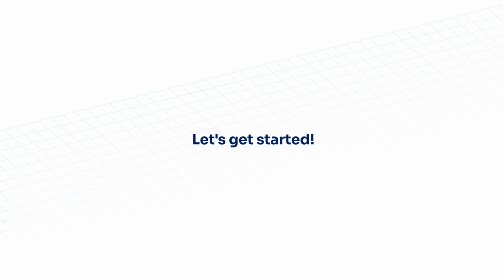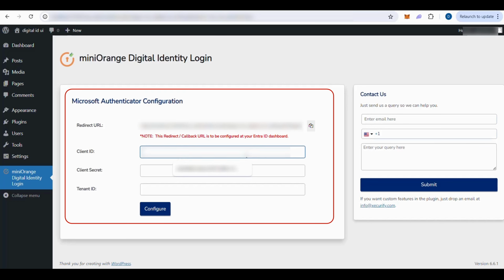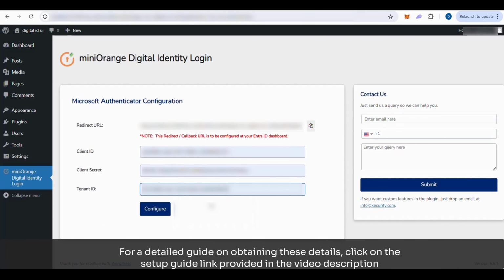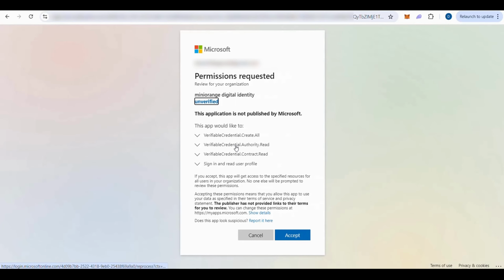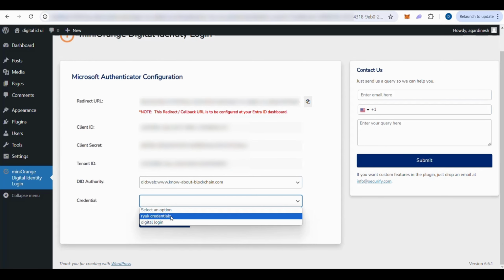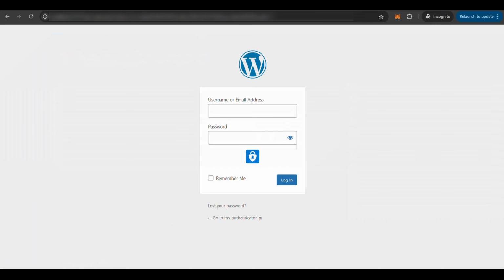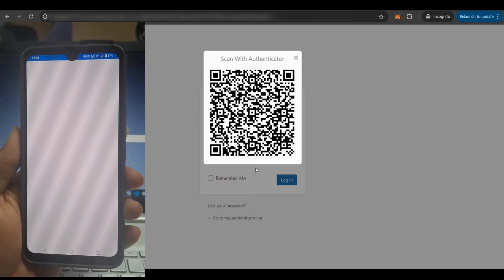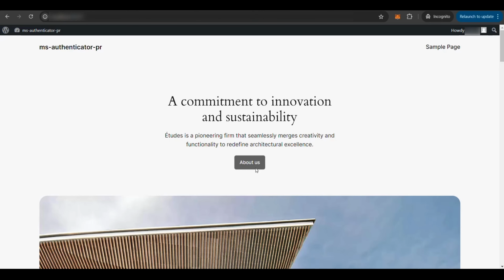Guide: Verifying Microsoft Verified ID with a WordPress Plugin | Digital & Decentralized Identity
Welcome to our in-depth tutorial on verifying your Microsoft Verified ID using a WordPress plugin!
In this comprehensive guide we will walk you through every step of the verification process, ensuring you can seamlessly integrate and verify your Microsoft Verified ID on your WordPress site.
What You'll Learn in This Video:
🔹 Detailed Verification Process: Follow our step-by-step instructions to set up and verify Microsoft Verified ID using a WordPress plugin. We’ll cover everything from plugin installation to configuration, so you can confidently manage digital identities on your site.
🔹 Understanding Decentralized Identity: Explore the revolutionary concept of decentralized identity. Learn how it allows users to have more control over their personal data and enhances privacy and security by removing the need for centralized databases.
🔹 The Role of Digital Identity: Gain insights into the broader implications of digital identity. Discover how digital identities are shaping online interactions and the importance of secure identity management in today’s interconnected world.
🔹 Troubleshooting Tips: Encountered any issues? No worries! We’ve included common troubleshooting tips and solutions to help you overcome potential challenges during the verification process.
🔹 Plugin Features & Benefits: Get to know the key features of the WordPress plugin we're using, including its benefits and how it simplifies identity verification and management.
Why This Matters: In an era where digital security and privacy are paramount, understanding and implementing reliable identity verification methods is crucial. Microsoft Verified ID, combined with the power of decentralized identity, represents a significant step towards more secure and user-centric digital experiences.
Who Should Watch:
Website administrators and developers looking to enhance their site’s security and user trust.
Tech enthusiasts interested in the latest advancements in digital and decentralized identity technologies.
Anyone seeking to better understand how digital identities work and their impact on online interactions.

Script
Looking to connect your Microsoft Verified ID to your WordPress platform?  miniOrange Digital Identity plugin allows you to use a Microsoft Authenticator verified ID for logging into your WordPress site, enhancing security and user convenience. Let's get started!
First, Go to the miniOrange Digital identity login plugin settings. Once you’re there, click on Add Wallet.
From the list of options, select Microsoft Authenticator. This will open the plugin configuration page.
Now, we need to fill in some configuration fields, like Client ID, Client Secret, and Tenant ID. You can find all these details in your Entra ID Admin Center. For a detailed guide on obtaining these details, click on the setup guide link provided in the plugin dashboard.
After you’ve gathered the required information, return to the miniOrange plugin dashboard. Enter the Client ID, Client Secret, and Tenant ID into their respective fields.
Once everything is filled out, click on Configure.
After clicking Configure, you’ll be redirected to a Microsoft account login page. Select your account and grant the necessary permissions for the Verified Credentials App.
Read through the permissions and click Accept.
Now, select DID Authority and Credential from the options you want to configure and click Save Configuration.
You’ve successfully set up the admin configuration for the plugin!
When an end user tries to log in, they’ll click on Login with Microsoft Authenticator. A QR code will appear on their screen.
To scan the QR code, open the Microsoft Authenticator app, go to the Verified ID section, and click Scan.
If the user has the required credentials, the app will prompt them to share their credential. Click Share to proceed.
After Sharing the credentials with your website, credential verification will take place in the backend and after successful authentication user will be logged into the WordPress site
And that’s it! Your integration of Microsoft Verified ID with miniOrange Digital Identity is complete.